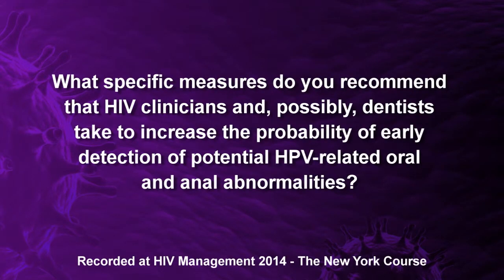Early detection of HPV-related oral and anal abnormalities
Dr.Alexandra Levine discusses recommendations for the early detection of potential HPV-related oral and anal abnormalities.